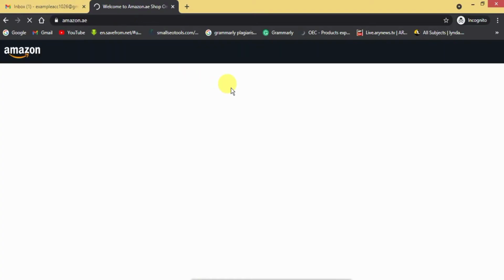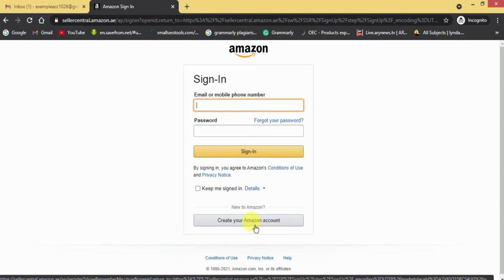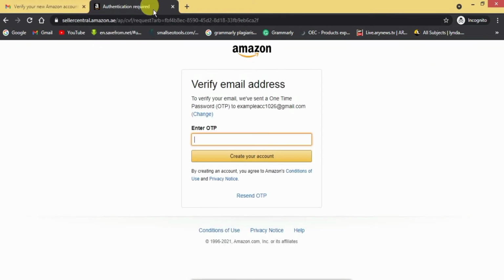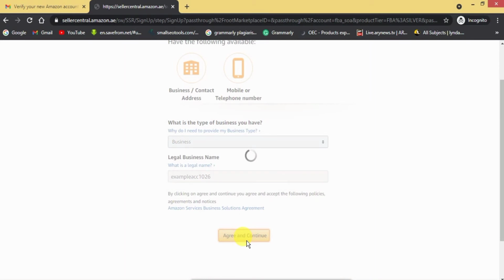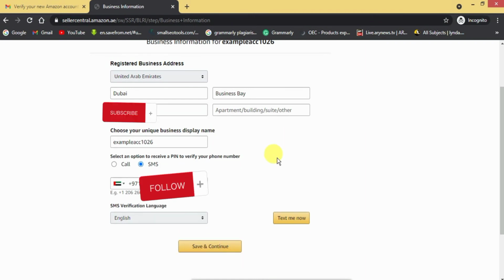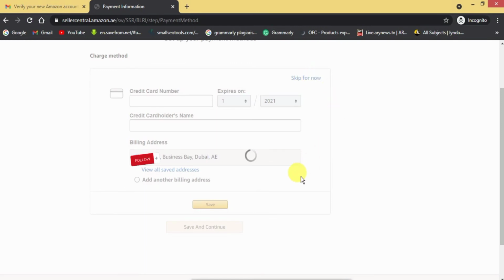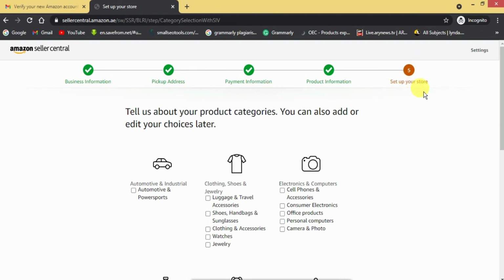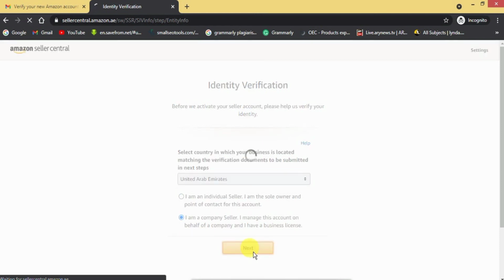How to create Amazon Seller account in UAE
This video provides guidelines step by step that how you can create your own amazon seller account in UAE. Then you are good to go to sell your products and run your online business successfully.